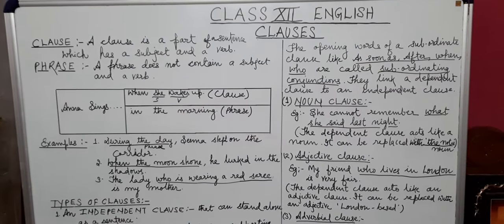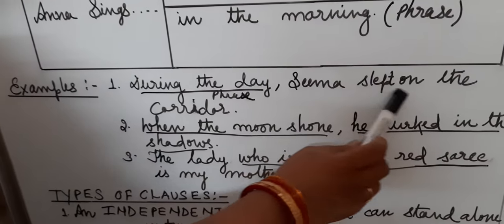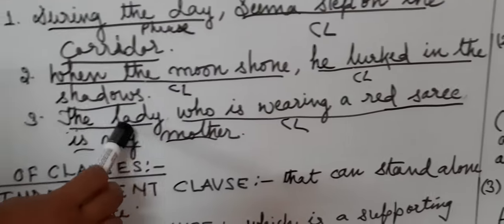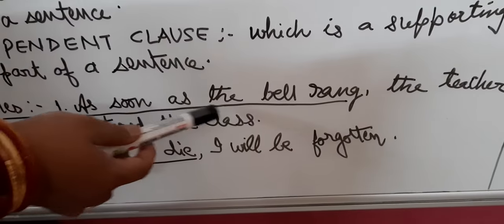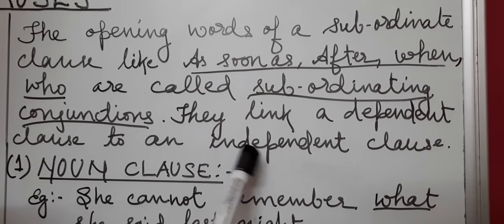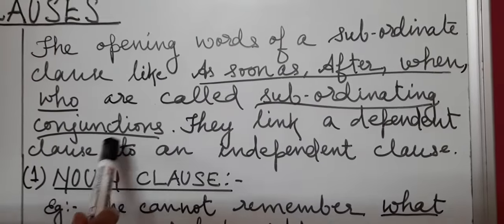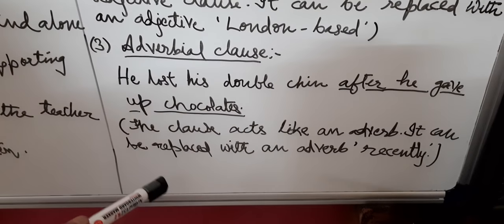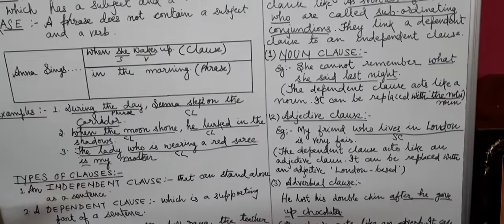Clause and its types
Smt. Manisha khatri